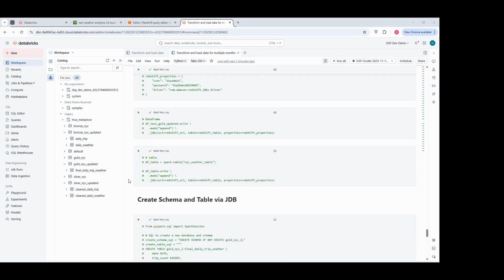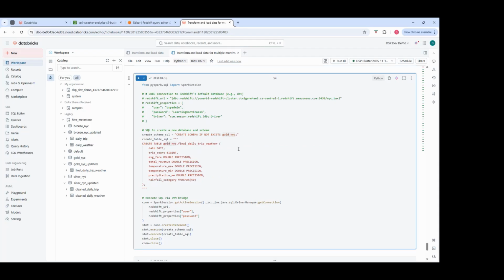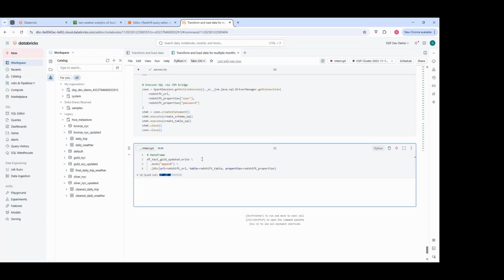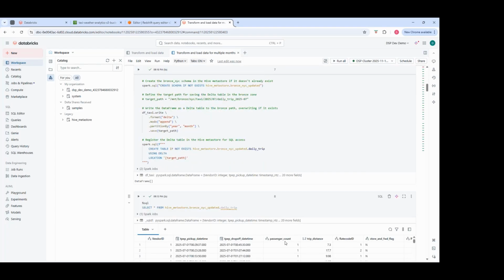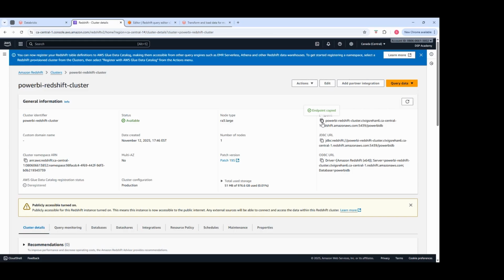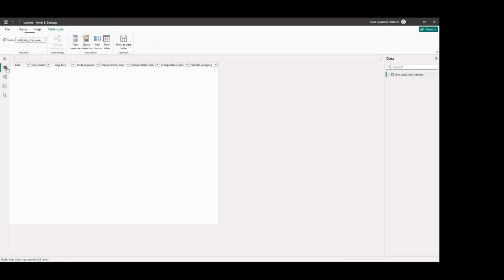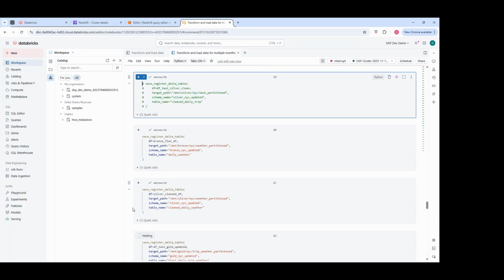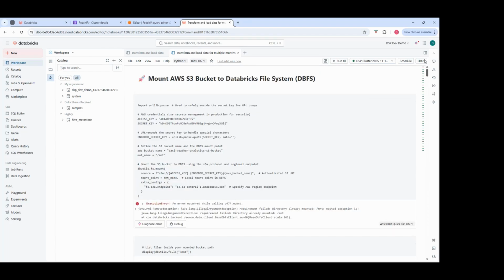⚡End-to-End Data Project | AWS + Databricks + Power BI | Part 15 | Full ETL Automation to Power BI